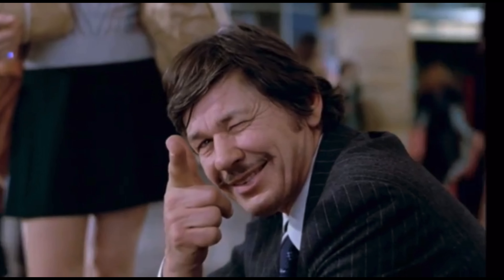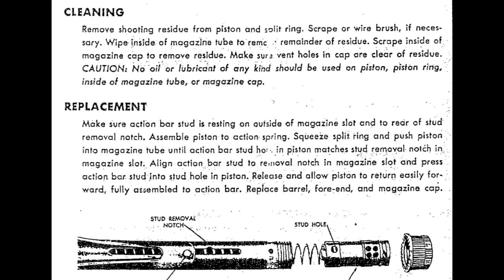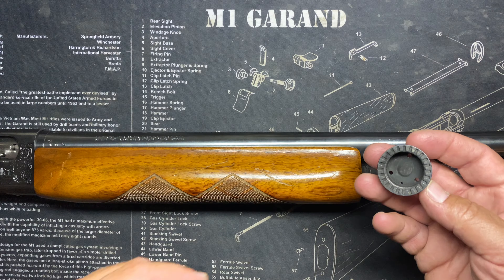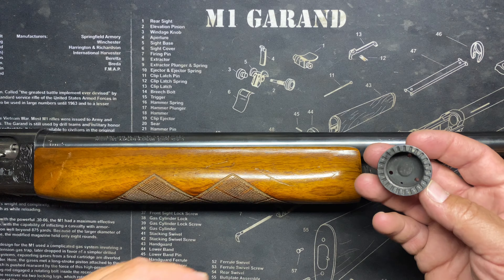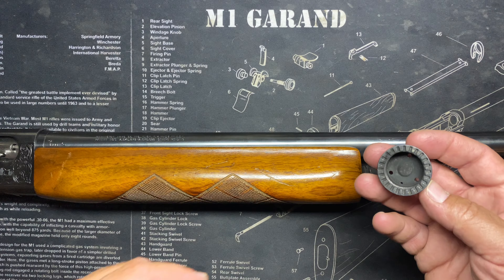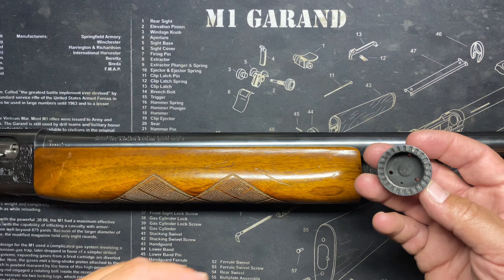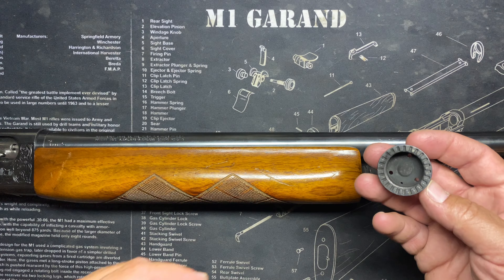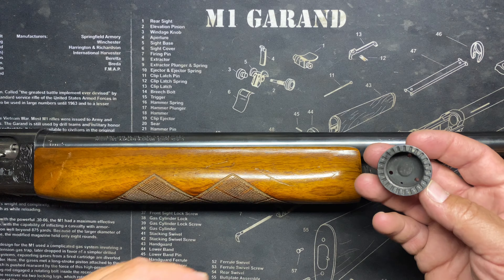Remington Model 58 O-ring Trials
Here we are trying to find the best remedy for a sick 1956 Remington Sportsman 58 by replacing the worn out fore-end ring washer with a hardware store bought o-ring.  We have some replacement washers on the way from an eBay seller but this one-ring option was available first so we are giving it a try.  We also replaced the fore end ring with Remingtons upgraded part to help save the washer.

So we tried out the o-ring with 4 rounds of trap on a 90 degree day where I was on the line alone so we got the gun nice and hot. I wasn’t really worried about the o-ring sealing, I was more worried about it melting from the heat so these conditions were perfect for this test.

Here's a link to the flat ring trials video.

Here’s a link to the original Remington Sportsman 58 video.

Here’s a link to the first follow up.